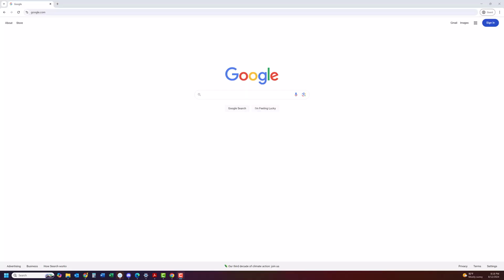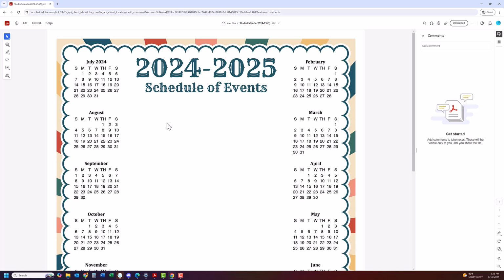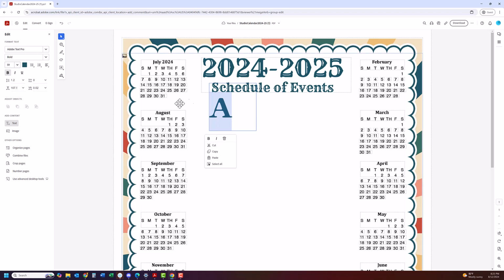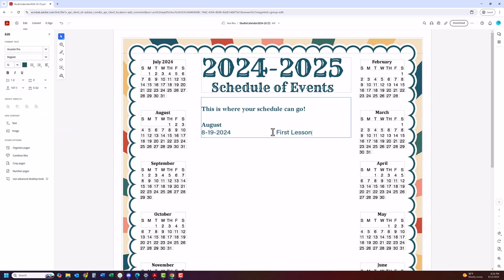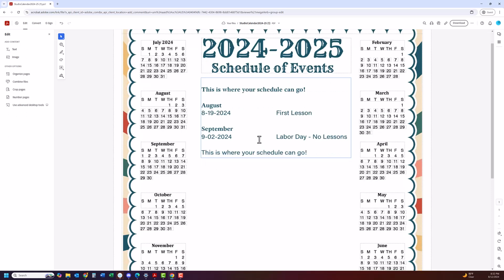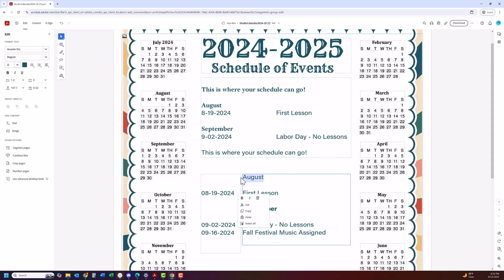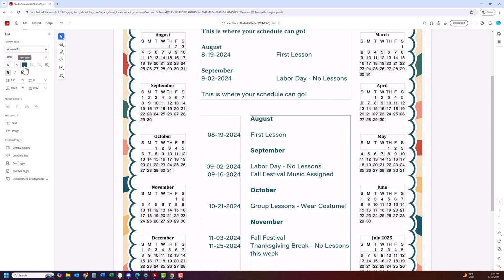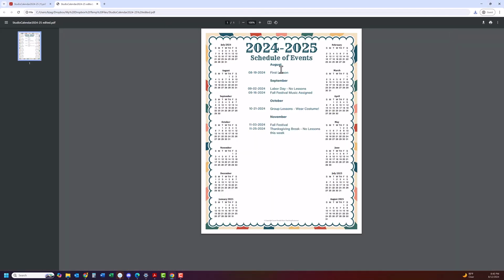Edit PDFs Online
Customize a PDF with your OWN content online! This is for people who want to directly edit the PDF in a web browser and use as a digital copy.

Check out Susan Paradis Piano Teaching resources for fun learning materials to use with your piano students!